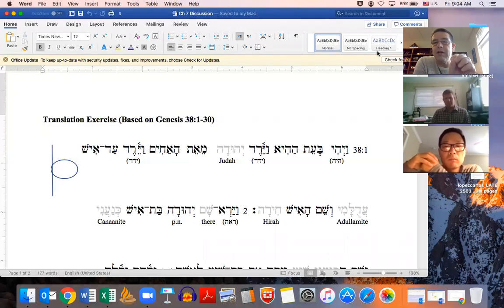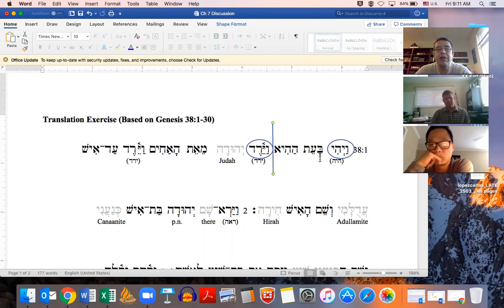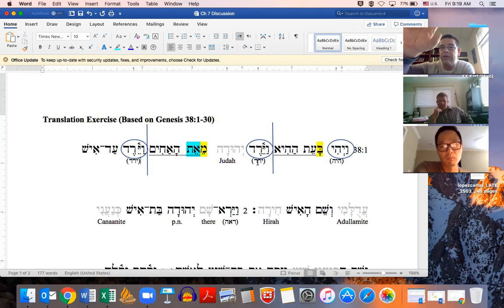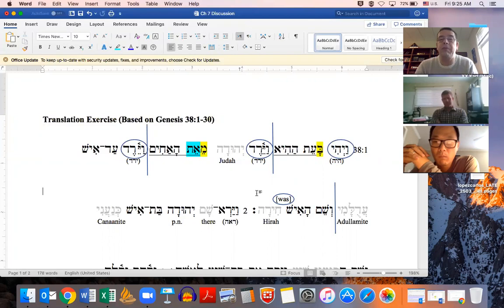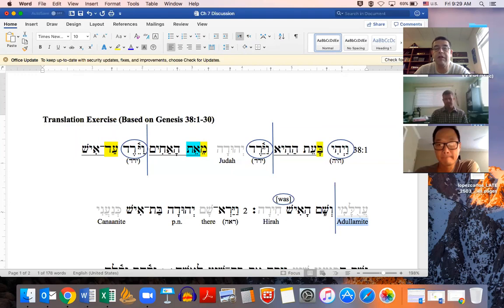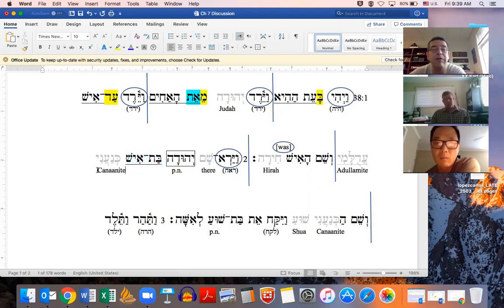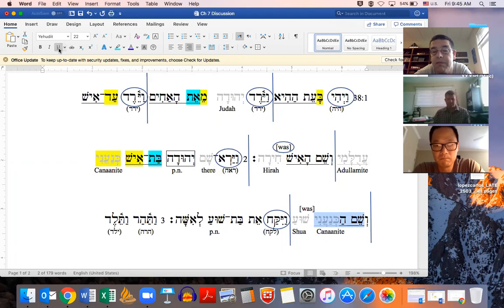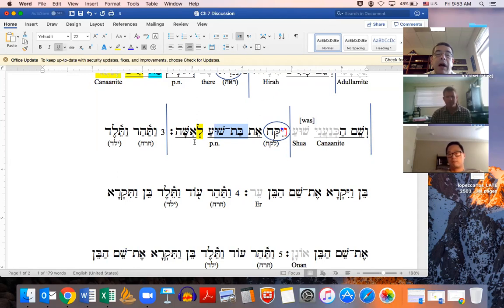KJ Grammar Ch 6 Clauses